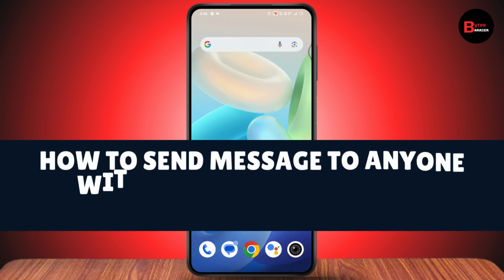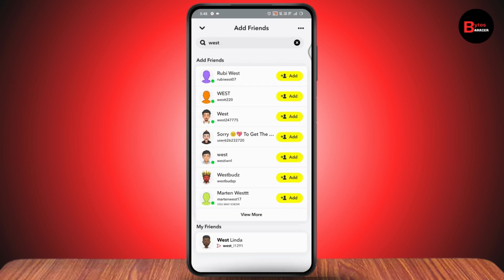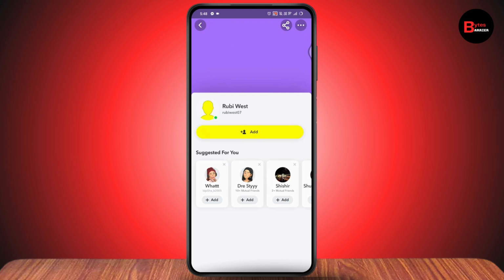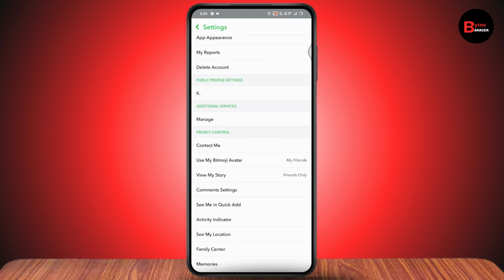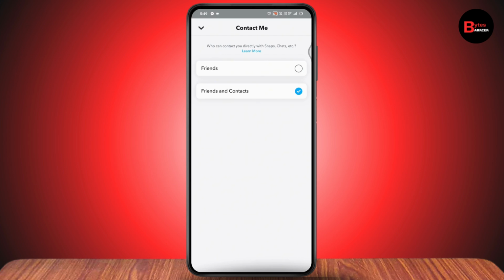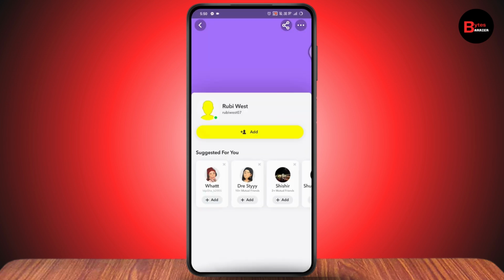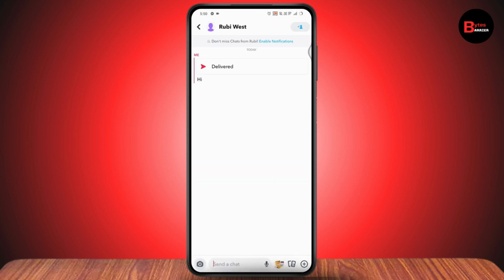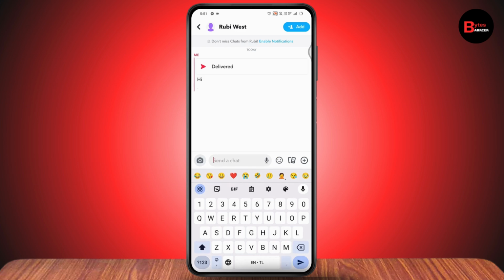How To Send Message To Anyone Without Adding Friend | Snapchat Pe Bina Friend Banaye Chat Kaise Kare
How To Send Message To Anyone Without Adding Friend
how can i send message to anyone without adding friend
how do i send message to anyone withut being friends on snapchat
send message without being friends on snapchat android
message send to anyone without adding friends on snapchat

Learn how to send a message to anyone on Snapchat without adding them as a friend. This step-by-step guide shows you how to bypass the friend request and send a message directly.

0:00 - Introduction
0:10 - Searching for a Person
0:20 - Message Option vs. Add Button
0:40 - The Contact Me Setting on Snapchat
1:00 - How to Send a Message After Sending a Snap
1:40 - Conclusion